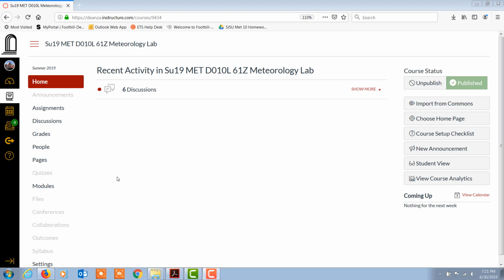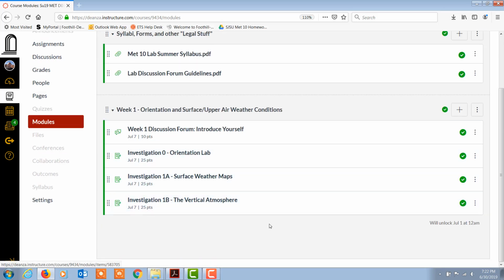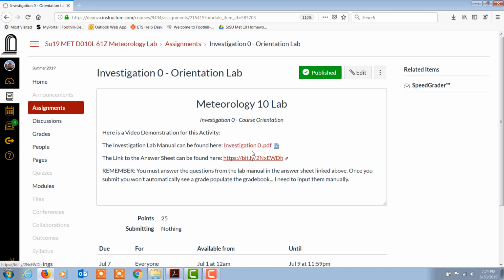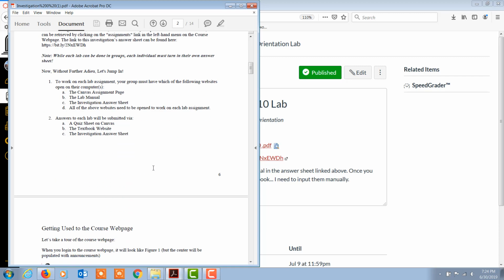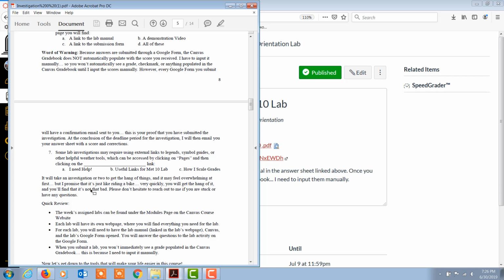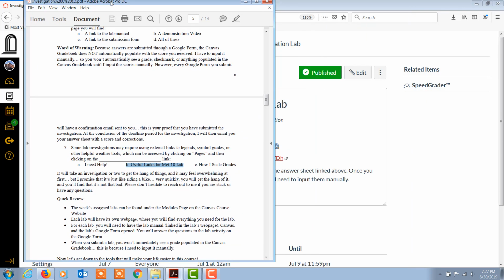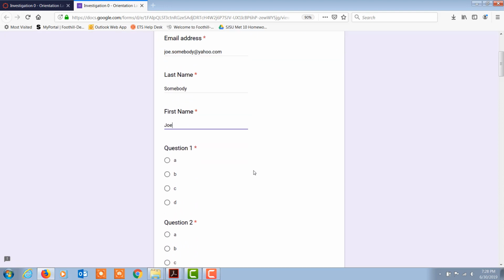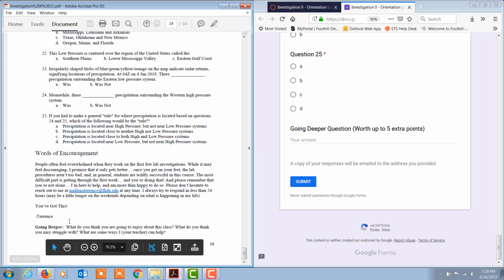Investigation 0 Lab Procedures